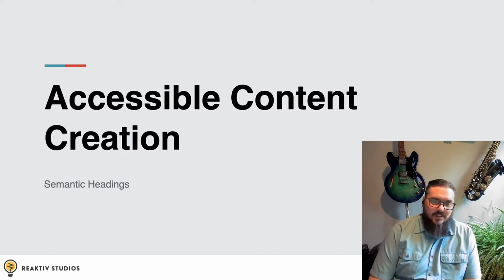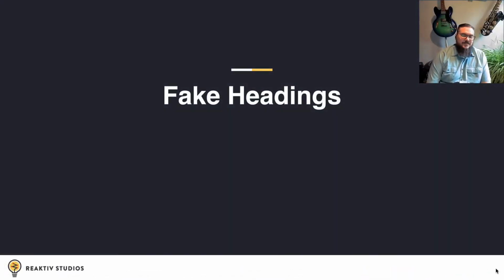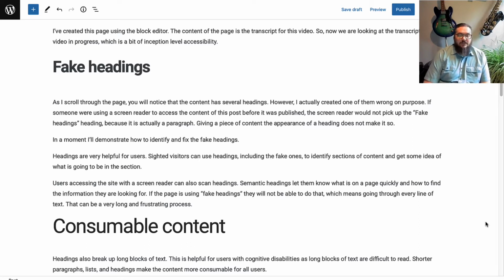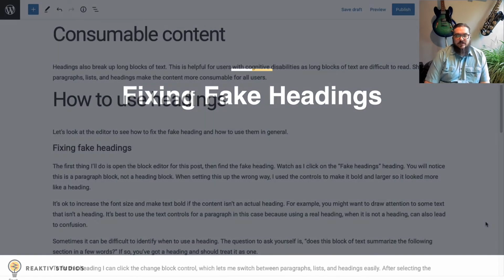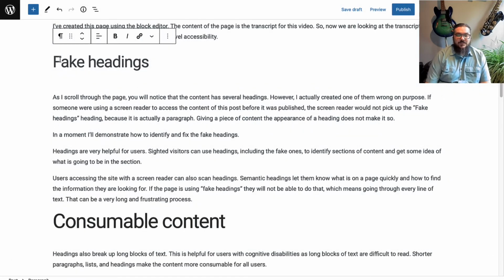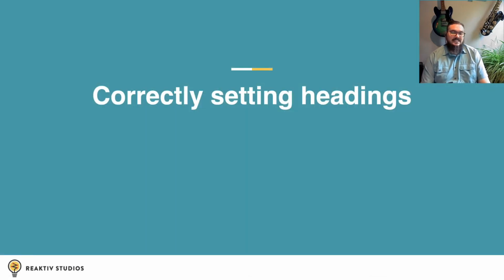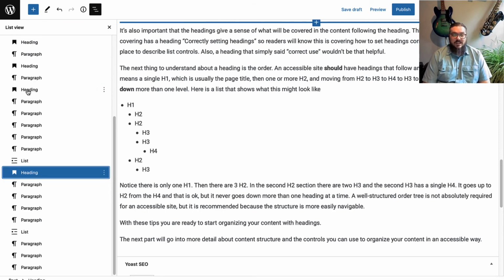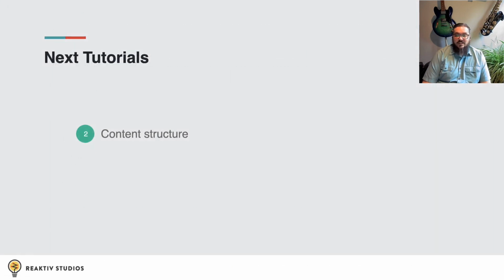Accessible Content Creation - Semantic Headings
Semantic is a $20 word, but in this context it describes headings with the correct HTML markup, following the correct order. The good news is that you don’t need to worry about the HTML markup, the WordPress editor does a great job of that. You just need to make sure that you are using real headings, which is easy to do in the editor. Let’s look at some examples.